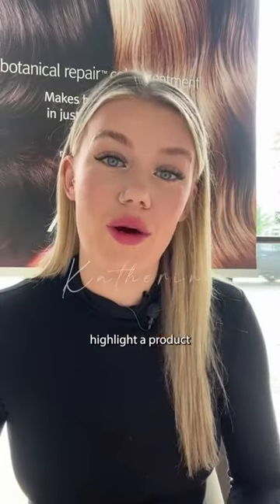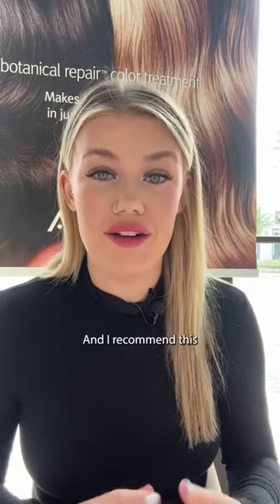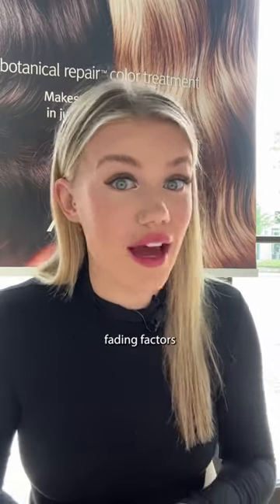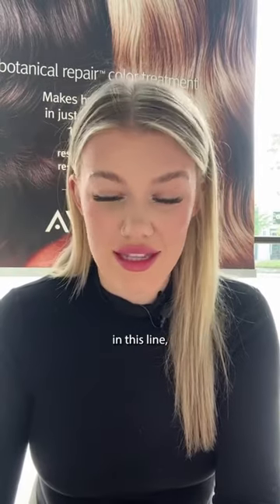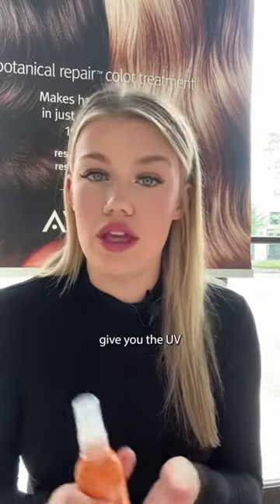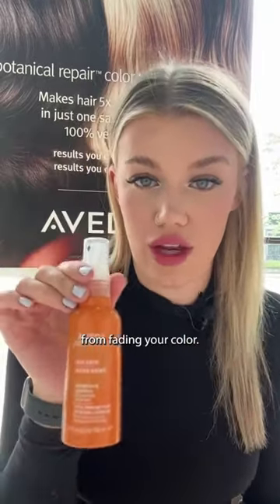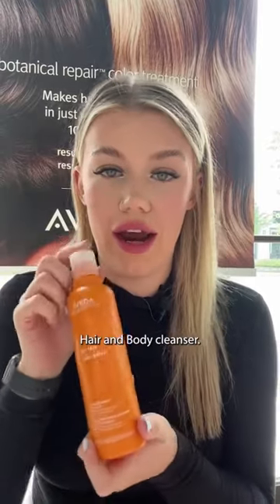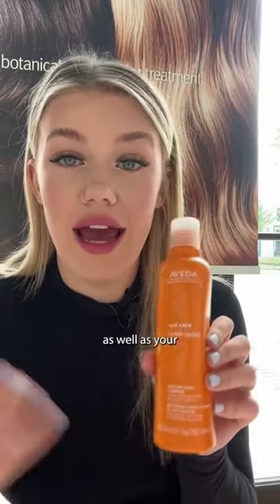Try out our sun care products this summer!